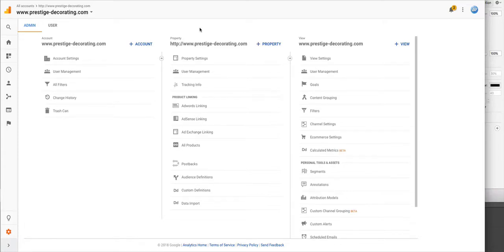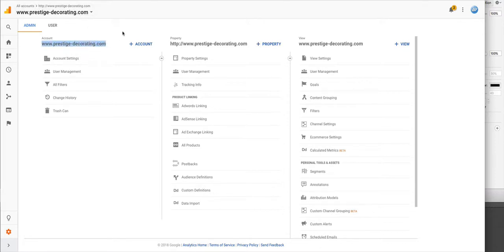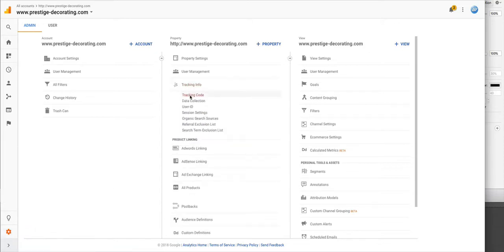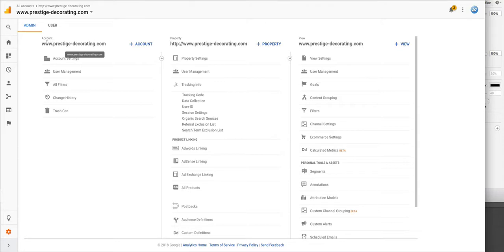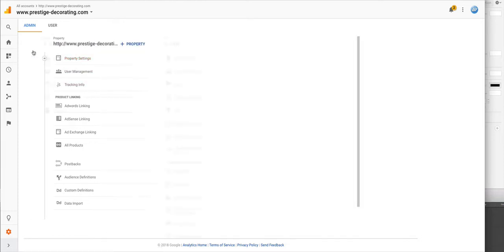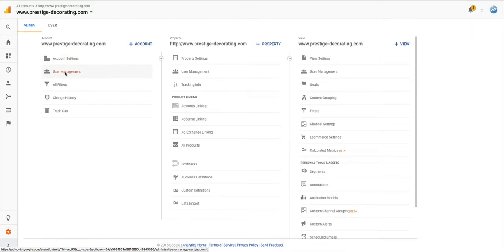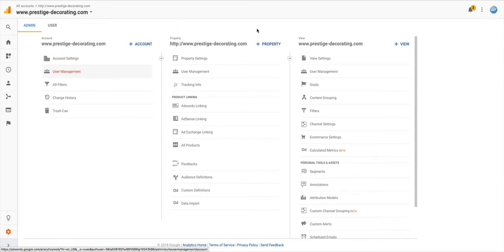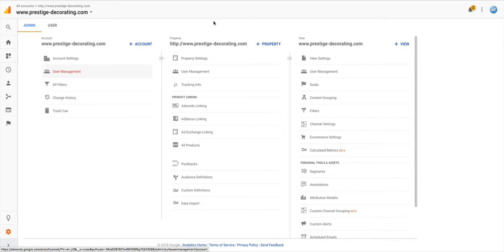Google Analytics Change Domain Name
Learn how to maintain old Google Analytics account history while transferring to a new domain name without losing your previous historic data.